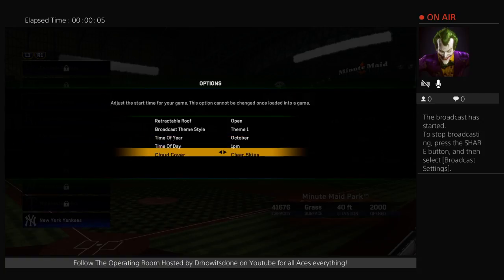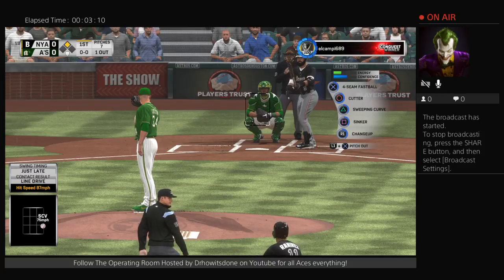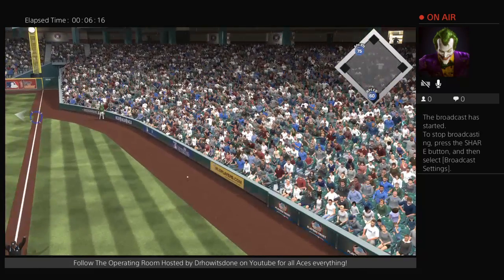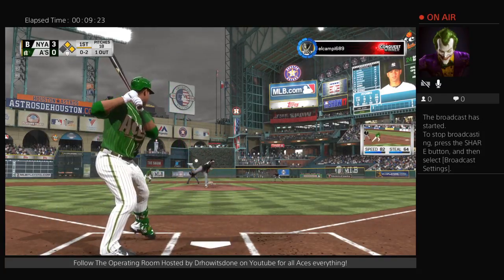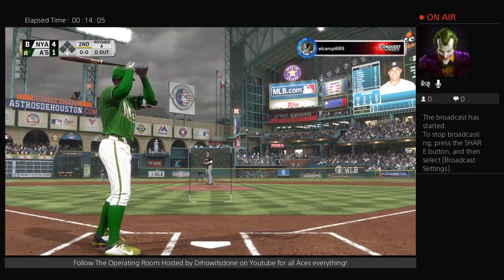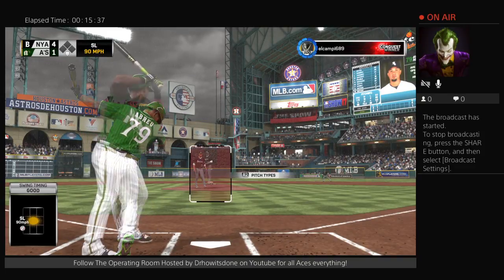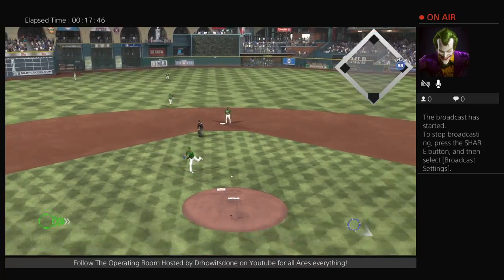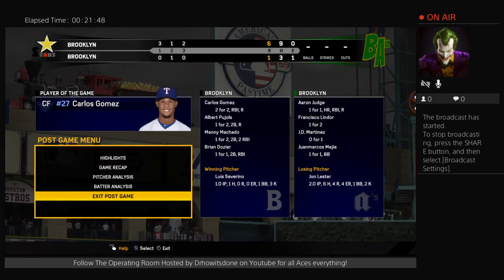FriendlyPlay vs Brooklyn Los Aces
A full description of what goes on in this channel is currently Under Construction! For now what I can say is that currently this is a GAMING channel featuring MLBTHESHOW & WWE2k games! Plus the unique announcing of the one and only @DrHowItsDone

Welcome to the ONLY channel that features MLBTHESHOW games LIVE! Its "The Operating Room" Hosted by @DrHowItsDone (PSN) / @Estudia_Ya (Instagram)